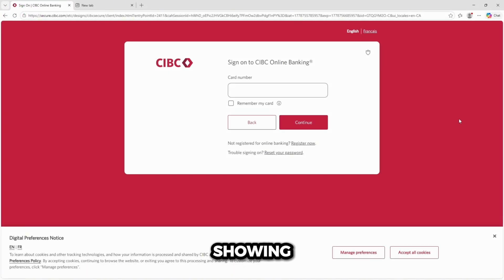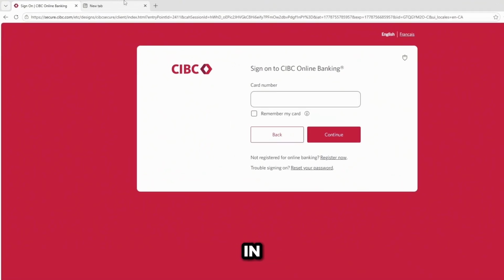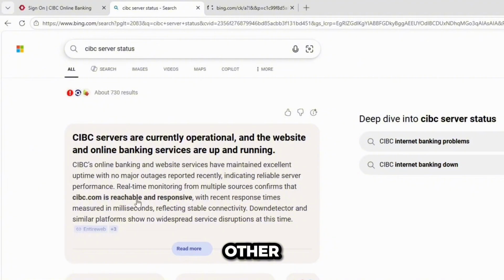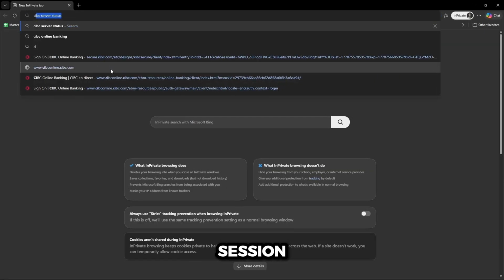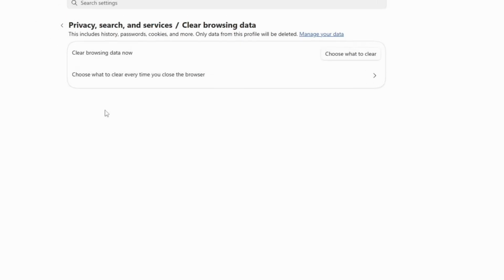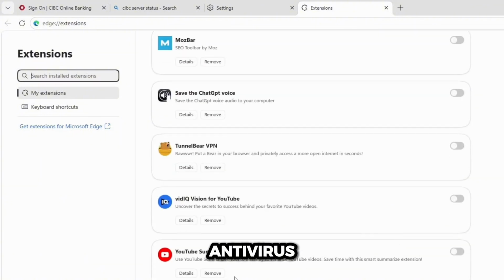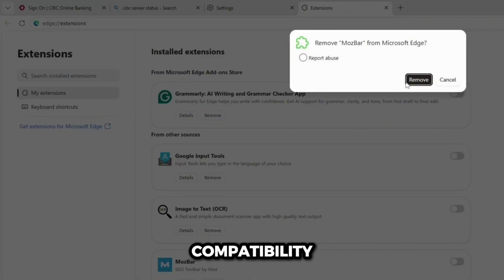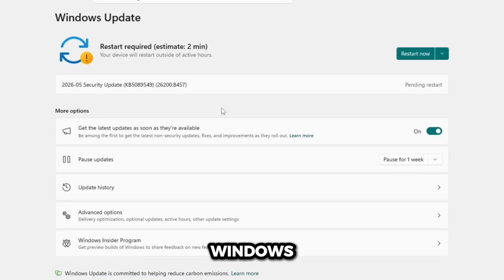CIBC Website Not Working in Chrome or Edge on Windows PC? Fix Guide (2026)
In this video, you’ll learn how to fix the CIBC website not working issue in Chrome or Edge on Windows PC for CIBC Mobile Banking in 2026. If the site is not loading, stuck on a blank page, showing errors, or refusing to sign in, this guide walks you through the fastest working solutions.

This tutorial covers common causes like browser cache issues, outdated Chrome or Edge versions, corrupted cookies, VPN or proxy interference, DNS problems, and temporary server downtime that can stop CIBC online banking from loading properly. Follow these steps to restore access quickly on your PC.

Timestamps:
0:00 – Introduction & website not working issue explained
0:06 – Check internet connection stability
0:14 – Refresh page and restart browser
0:24 – Clear Chrome or Edge cache and cookies
0:36 – Disable VPN or proxy settings
0:46 – Update Chrome or Microsoft Edge
0:56 – Try incognito/private mode login
1:06 – Change DNS settings if needed
1:16 – Check CIBC server status
1:26 – Try another browser or device
1:36 – Final result & summary